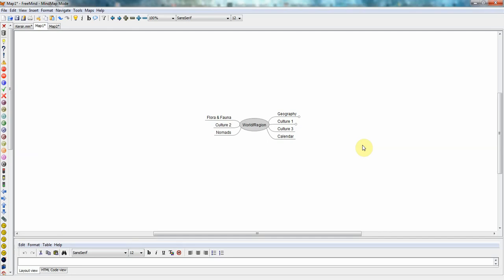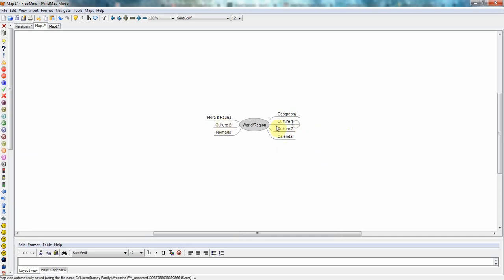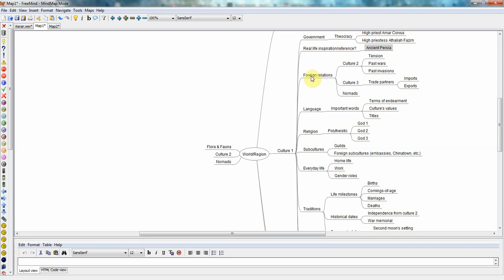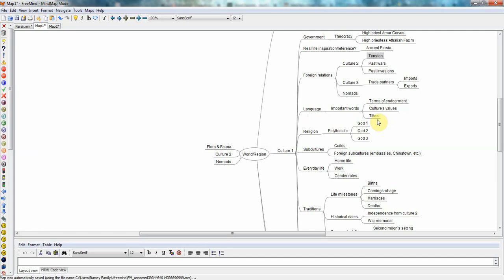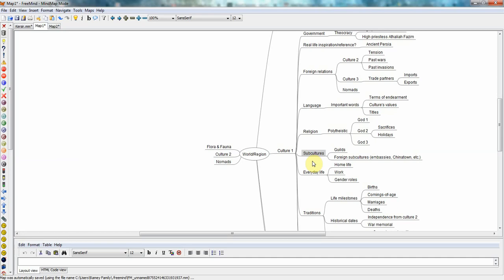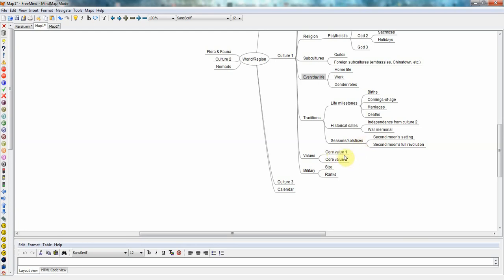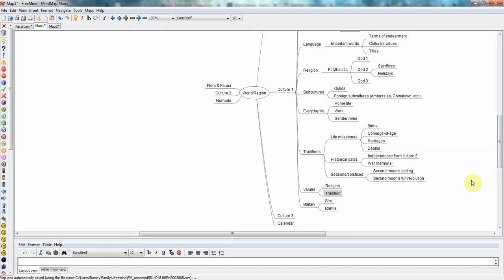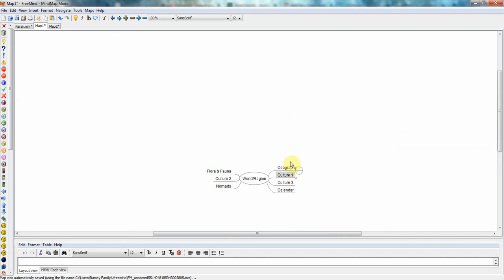Worldbuilding with a Mind Map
Learn how to build a framework for your worldbuilding with a mind map.